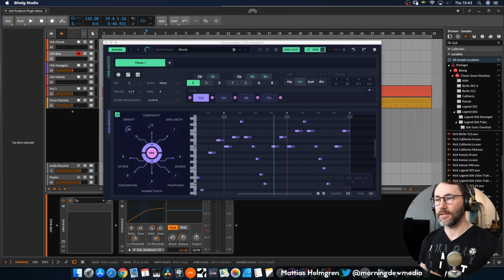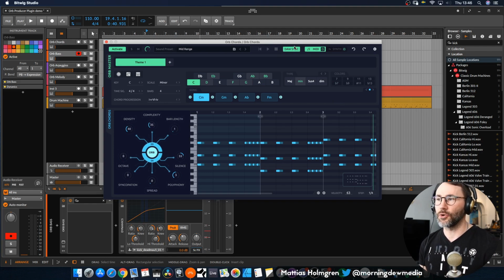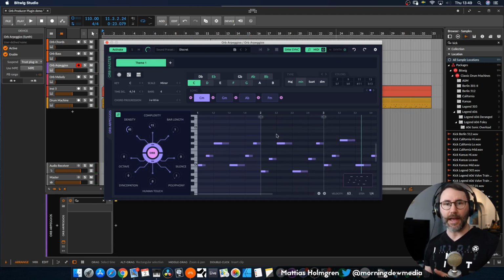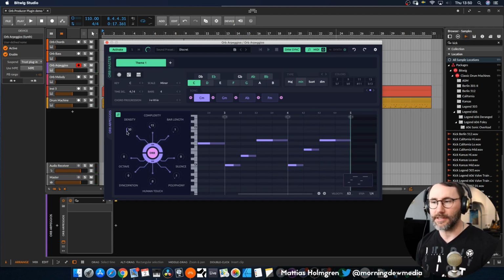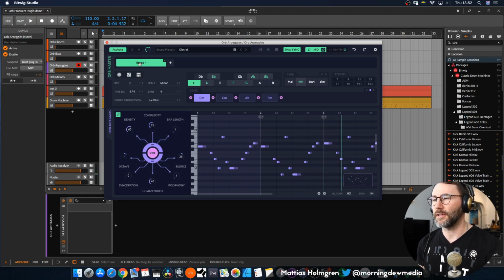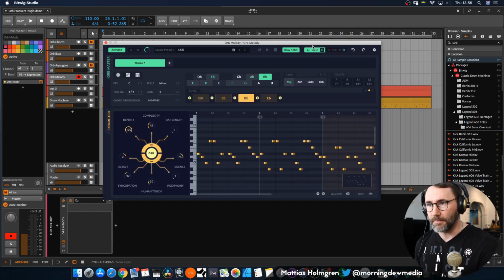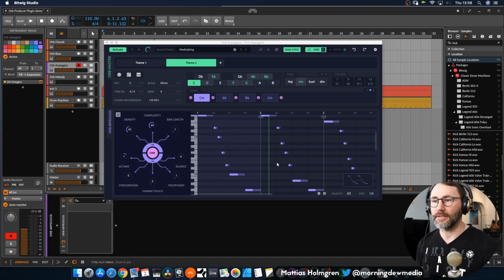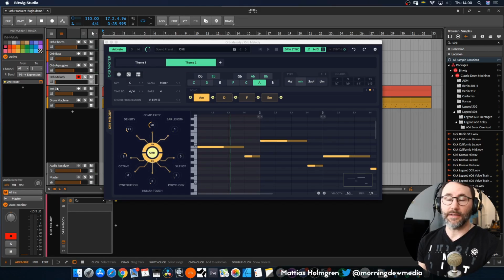Orb Producer Suite | Music AI Composition Plugins | Hexachords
Today we look at Orb Producer Suite from Hexachords. While their other product Orb Composer is a standalone program for Ai composition, the Orb Producer Suite is a set of 4 vst3/au plugins which works in your favourite DAW.

Special thanks to Blue Microphones who supports the channel. I am using the following products from them:
Blue Yeti Caster (second VO mic)

NOTE: Most gear that I show on this channel I purchased myself at regular price. I only share what  I believe is useful content and gear. The content of this clip is entirely my opinion, and was not paid for or dictated in any way by the company creating the plugin. Without addressing the particulars of products shown in my videos as they might be under NDA, gear shown on this channel may be either sent by the manufacturer, on loan for review or bought at a discount.